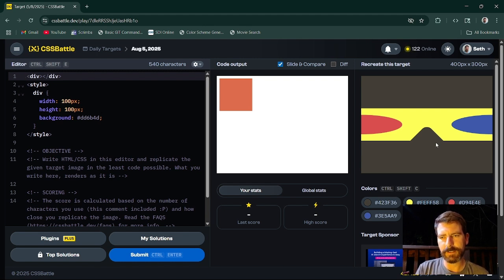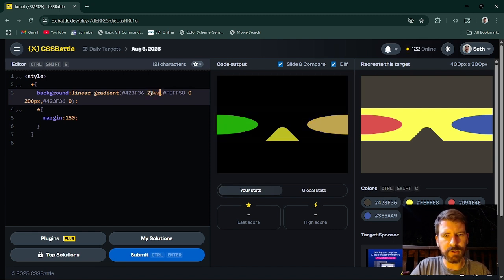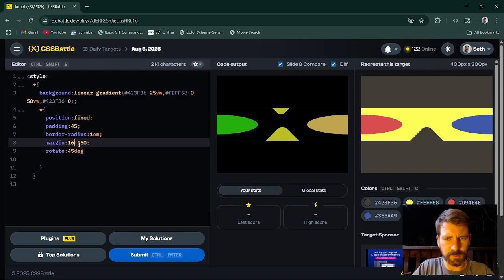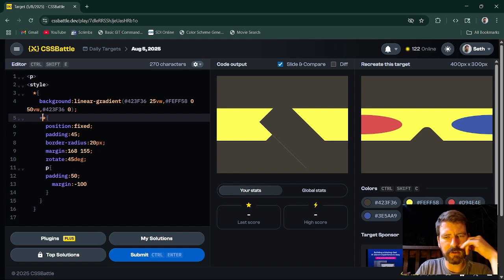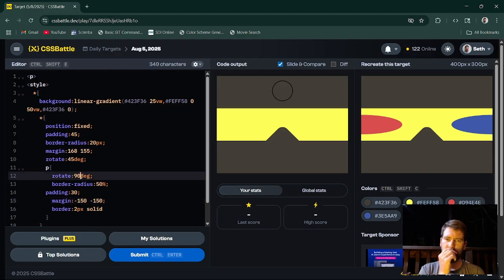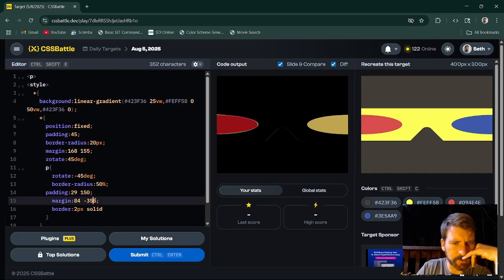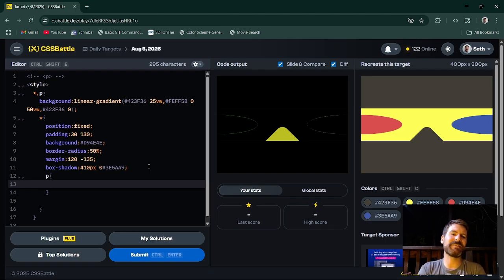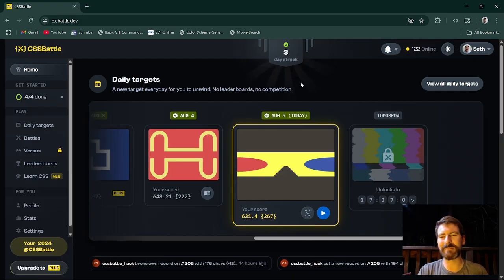CSS Battle Daily Challenge 8-5-25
What a hot mess this was. I spent a long time fighting rotate. Waaaay too long and ended up with a really bad solution. You can at least see the dimensions for those ovals and maybe set me straight on my theories for rotate. Final character count: 267.